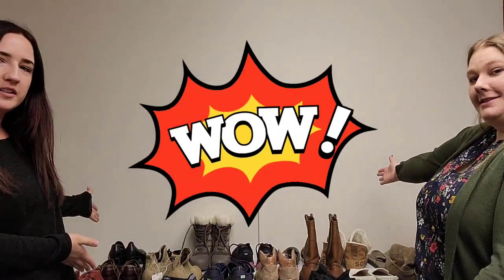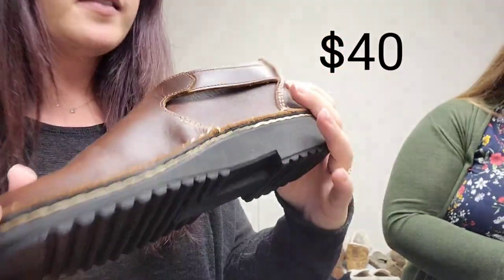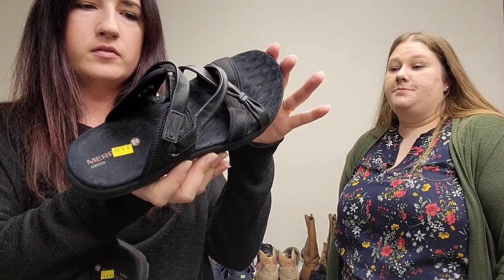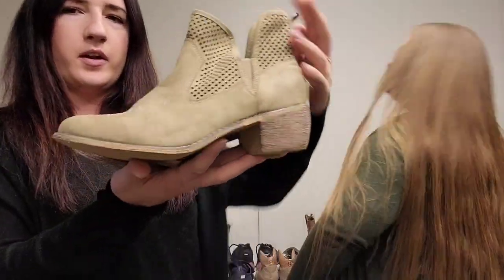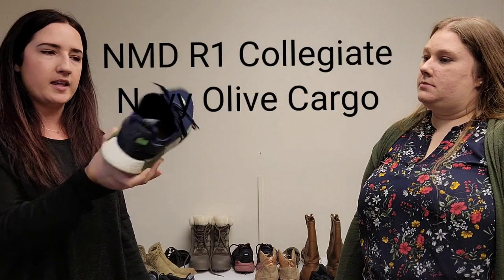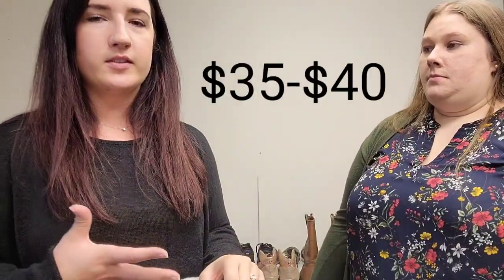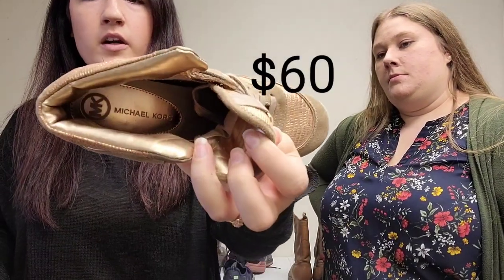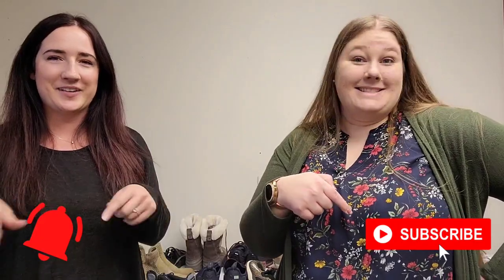Goodwill Thrifted Shoe Haul to Sell on Ebay and Poshmark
Today's video includes some of the items I picked up on my most recent sourcing trip.  You can find similar items and brands at your thrift stores to flip online for a profit.  My favorite platforms to sell on are Ebay and Poshmark.

▼▼▼ Inventory Labels▼▼▼

▼▼▼ Shipping Labels▼▼▼

▼▼▼ Command Hooks▼▼▼

▼▼▼ Suede Brush▼▼▼

▼▼▼ Steamer▼▼▼

▼▼▼ Rolling Rack▼▼▼

▼▼▼ Tissue Paper▼▼▼